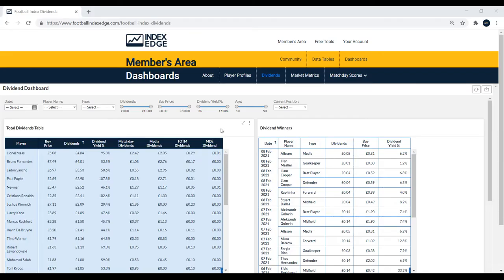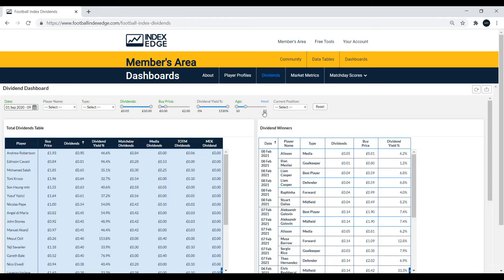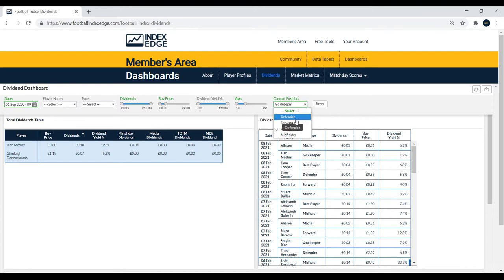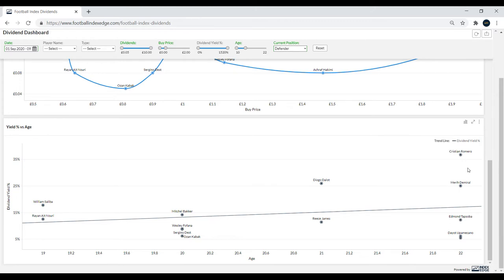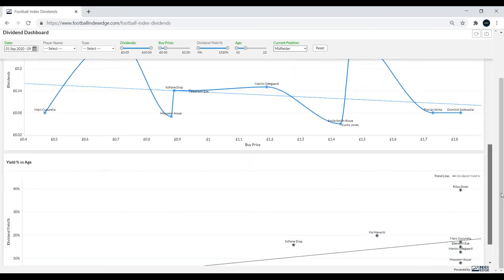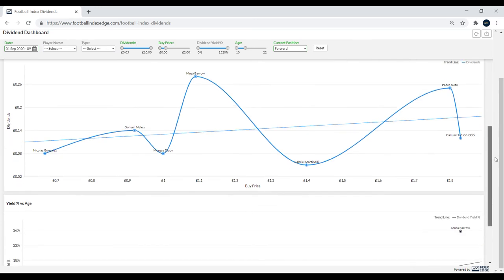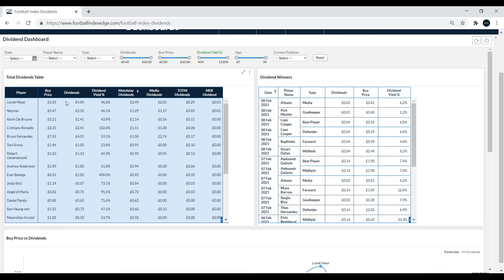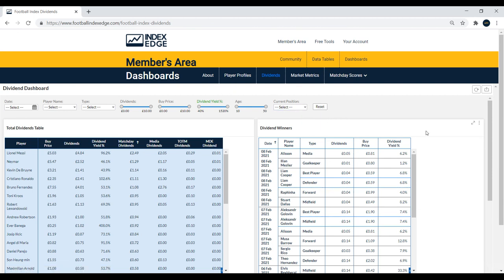How to find the best dividend earners on Football Index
In this video, I show how you can find the players who have earned the most dividends in the past.

Using the dividend dashboard, you can find:

Best dividend earners V Price
Best dividend earners V Age
Best dividend earners in selected date ranges
Dividend yields V Age

Use this dashboard to pick out proven players, but also be aware of the context to which a player has previously earned dividends. Past dividend returns do not always tell us a player's future dividend returns, but they can sometimes be a great indicator!

If you haven't already sign up to a free two-week trial of Index Edge